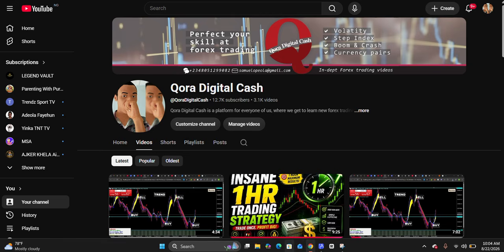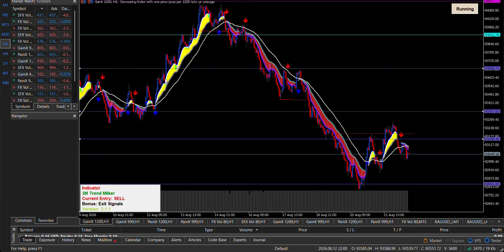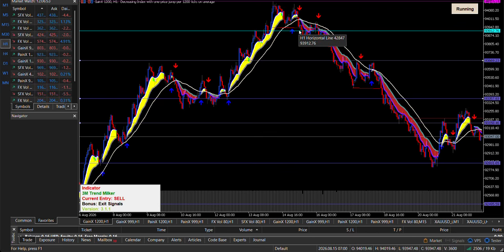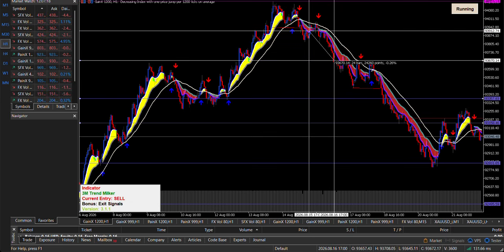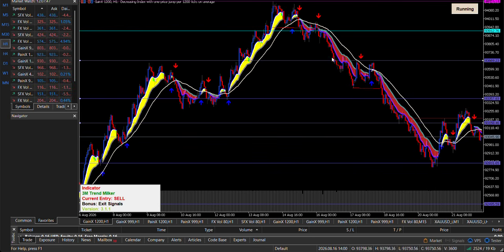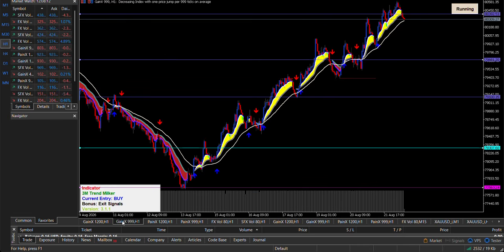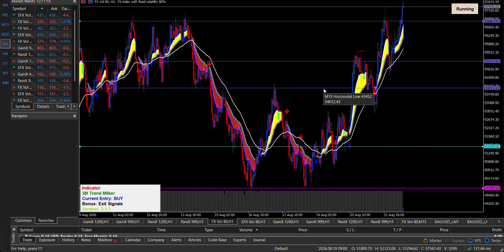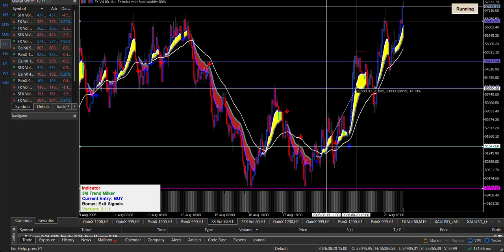🔴 I Tried This 1Hr Strategy for 7 Days This Is What I Got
🔴 I Tried This 1Hr Strategy for 7 Days This Is What I Got | WelTrade

Trading Rules:

1.

2. Fund Account to use real money or practice with demo fund first before using real money.

or